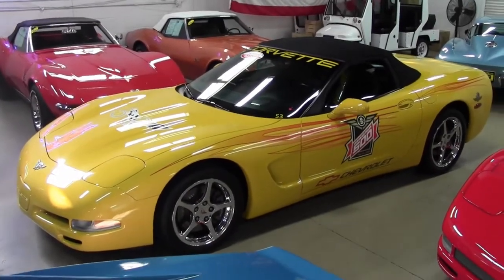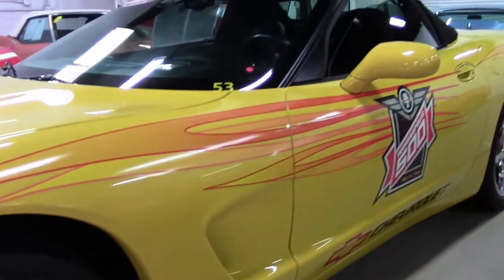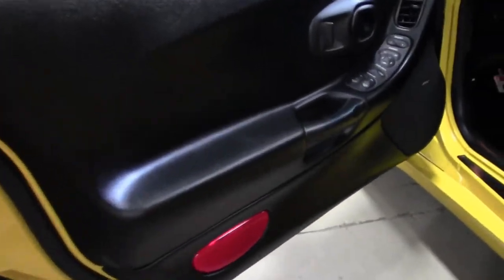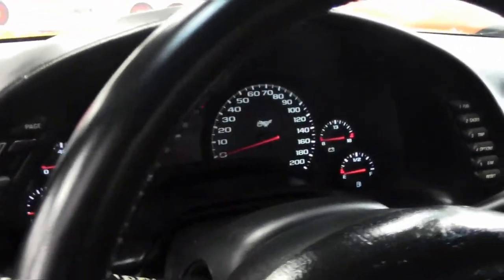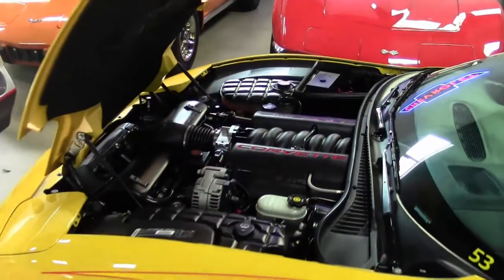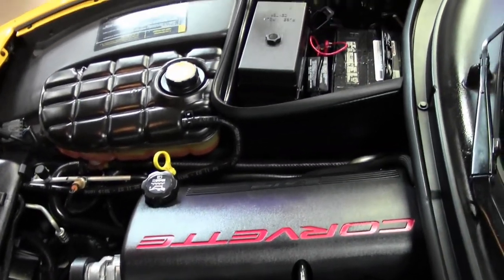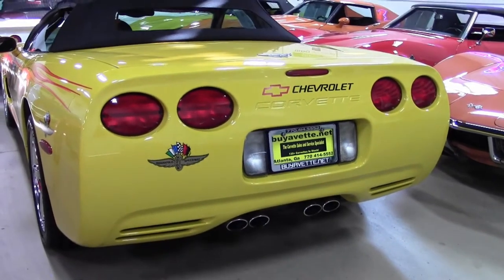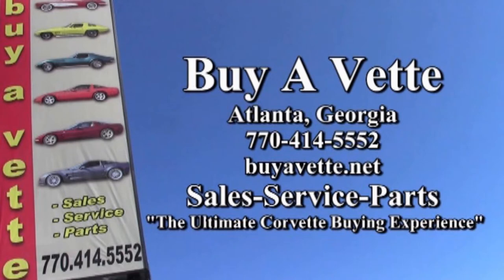2003 Corvette Indianapolis 500 Festival Car 1SB Convertible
2003 Corvette Indianapolis 500 Festival Car 1SB Convertible For Sale

350hp LS1 engine, automatic transmission, posi rear-end.

Coming with a clean Carfax and LOADED with options, this SUPER RARE 2003 Corvette Convertible is number 53 of just a handful of Corvettes that were actually driven on the track to support the HHR Pace Car in the 2003 Indy 500! This car shows just 8,491 miles, with vg paint, and a vg-exc convertible top. Factory polished wheels are vg-exc, and correct Goodyear Eagle F1 EMT runflat tires show an average of 8/32nds tread depth remaining in the front, and an average of 7/32nds remaining in the rear. The interior of this 2003 Corvette Indy 500 Festival Car Convertible shows vg factory leather seats and steering wheel, and vg-exc center console and door panels. This car is completely factory stock, features a corrosion-free subframe, has been fully serviced, and all instrument gauges, lights, turn signals, brakes, engine, transmission and rear-end are all in good operating condition. Please do not assume that this is an average condition Corvette, as Buyavette specializes in "hand-picked Corvettes" that are loaded with expensive factory options. All of our Certified Corvettes are way above average condition for the miles. In addition, they are all fully serviced. Consider that sellers rarely spend money getting full service before offering their car for sale. Dealers typically only wash the car before offering it for sale. We however adhere to strict quality control standards when purchasing, as well as inspections and service. All Certified Corvettes are fully serviced and ready to enjoy. 8K Miles.